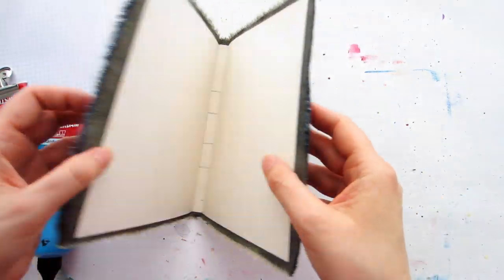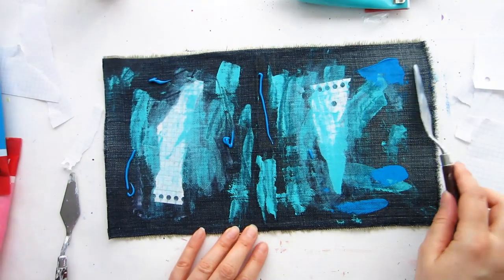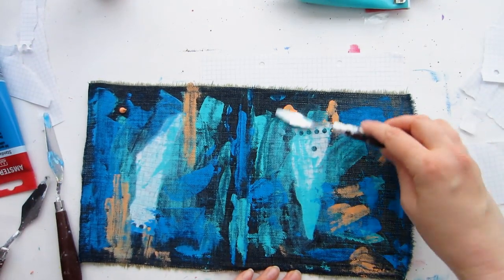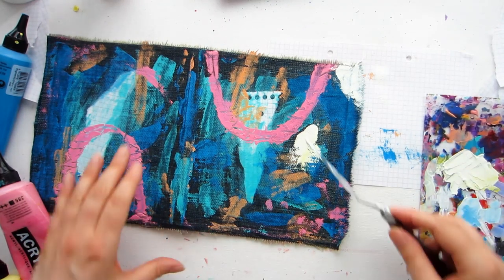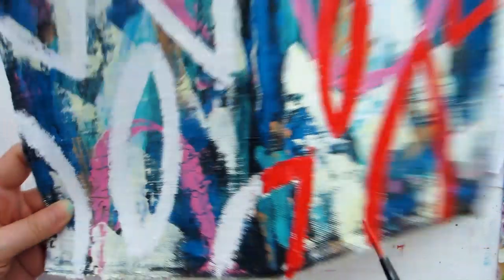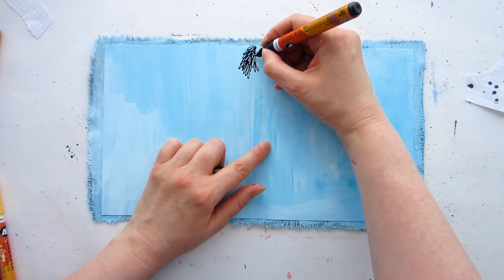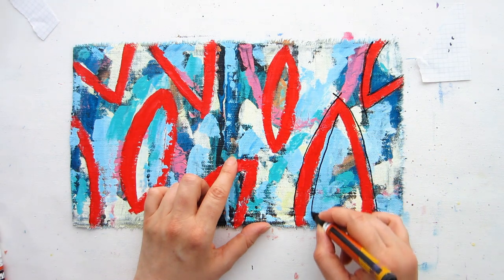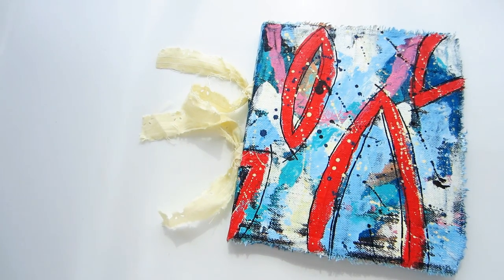Fabric Art And Craft Challenge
I have teamed up with Gerry van der Velden from Gerry's Craft Room to bring you some inspiration for using fabric in your art and craft projects. SUPPLIES: Click Show More

Amsterdam Standard Acrylic Paint (Naples Yellow Red, Quinacridone Rose Light, Nickel Titan. Yellow, Pyrrole Red, Turquoise Green, Brilliant Blue)

Daler-Rowney System 3 brushes (3/4 flat, size 8 round)

Daler-Rowney System 3 Paint (Titanium White)

Molotow One4All Paint Pens (Vanilla Pastel 1.5mm, Signal Black 1mm, Petrol 2mm)

On Instagram and Twitter I am @kimdellow